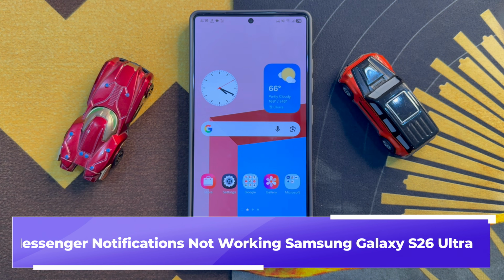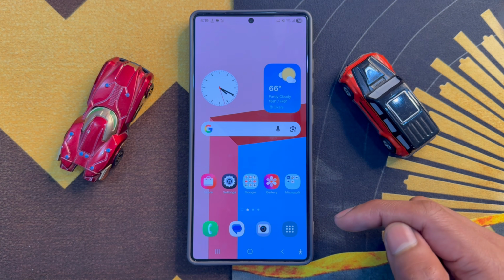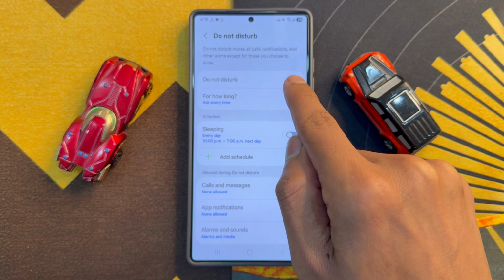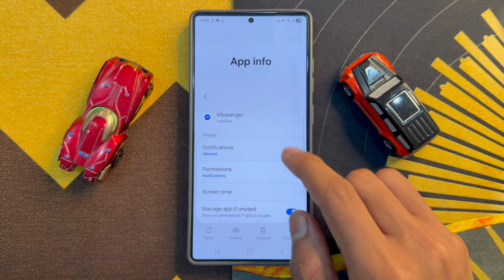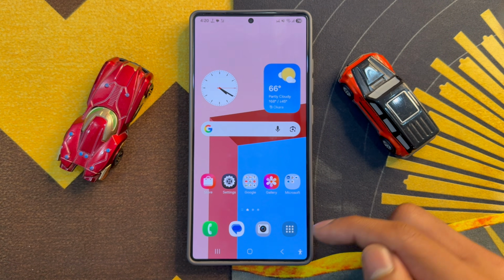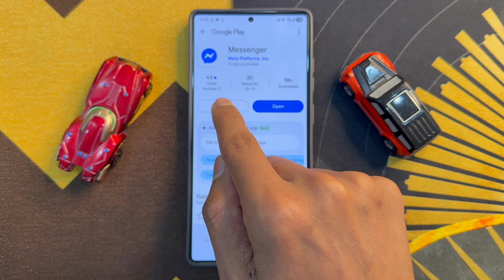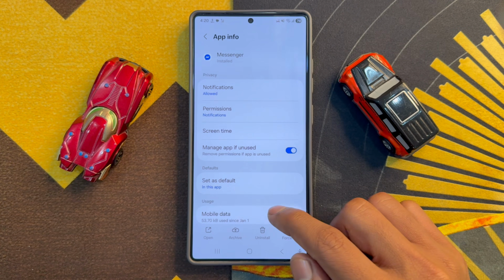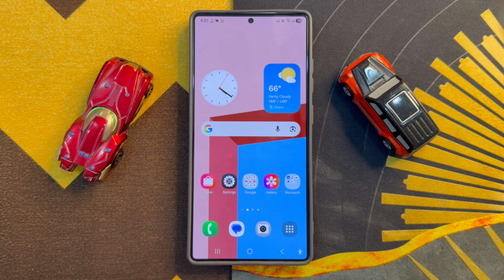How to Fix Samsung Galaxy S26 Ultra Messenger Notifications Not Working